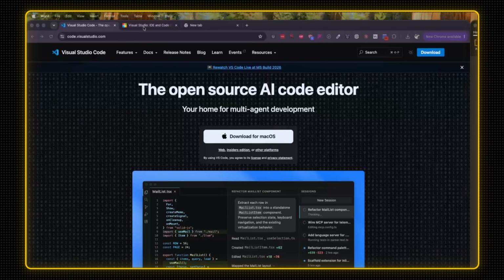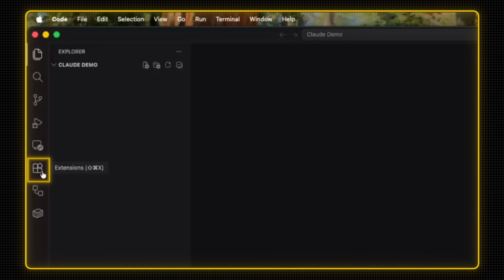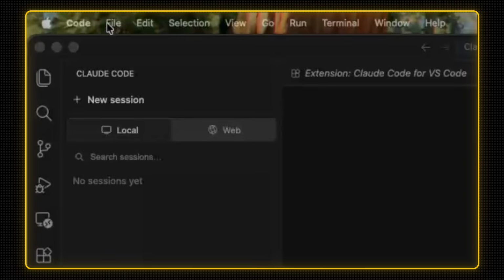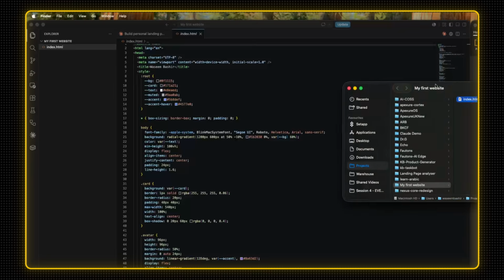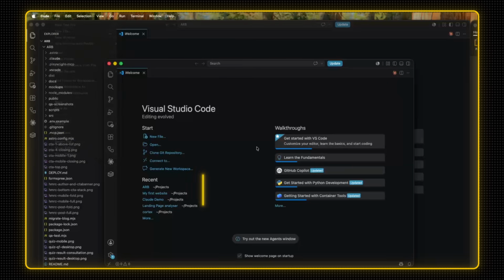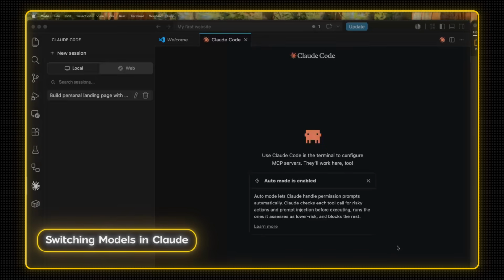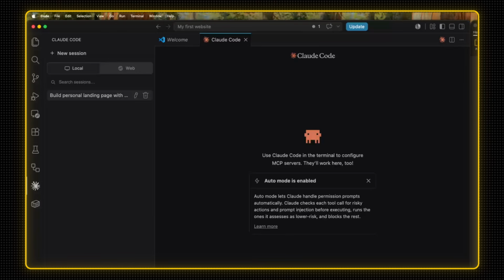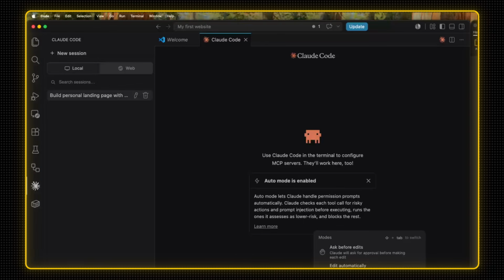How to Set Up Claude Code in VS Code ( Complete Beginner Tutorial )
Learn how to set up Claude Code in VS Code so you can start building websites, apps, and projects with AI in just a few minutes. This step-by-step beginner tutorial shows you everything you need to get started, from installing Visual Studio Code to creating your first AI-generated webpage.

In this video, you'll learn how to install VS Code, add the Claude Code extension, sign in with your Claude subscription, and create your first project. You'll also learn the difference between Visual Studio and VS Code, how to organize projects, manage Claude conversations, switch between different Claude models (Opus, Sonnet, and Haiku), and understand features like Auto Mode, Planning Mode, and Effort settings.

👉 What you’ll learn in this tutorial:
○ How to install the Claude Code extension
○ How to sign in using your Claude subscription
○ The difference between Visual Studio and VS Code
○ How to create and organize projects
○ How to build your first website with a simple prompt
○ How to manage conversations and Claude models
○ How to use Auto Mode, Planning Mode, and Effort settings